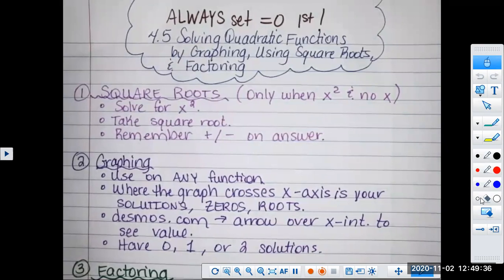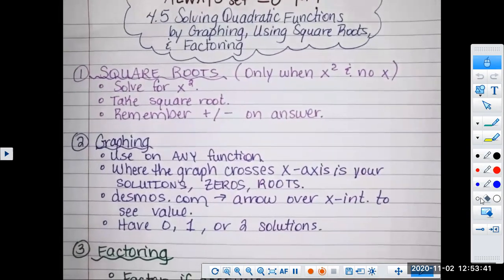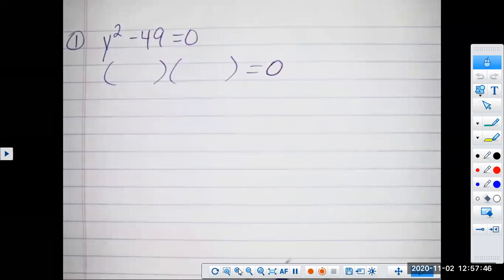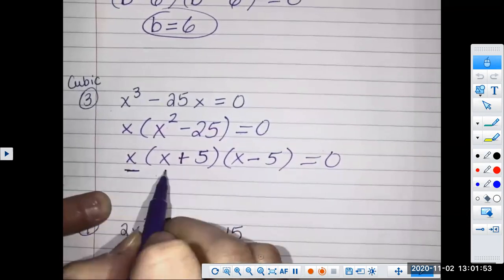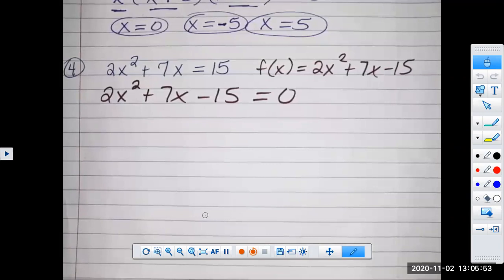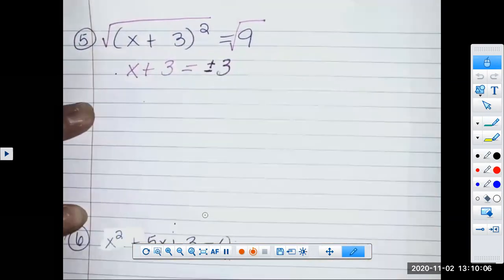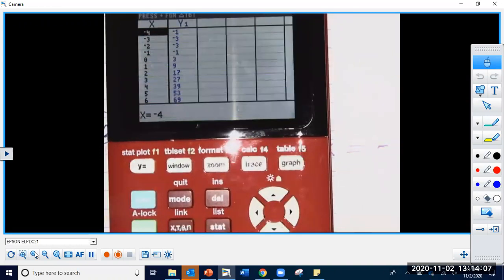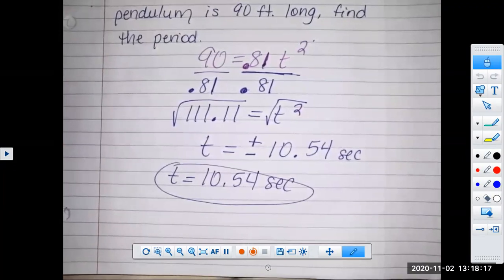4-5 Solving Quadratic Equations by Factoring, Using Square Roots, and Graphing